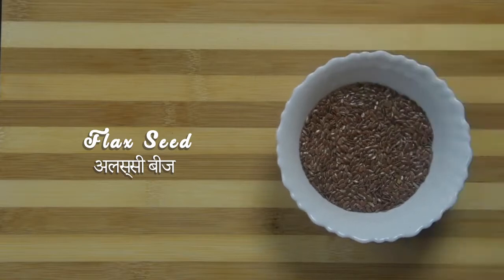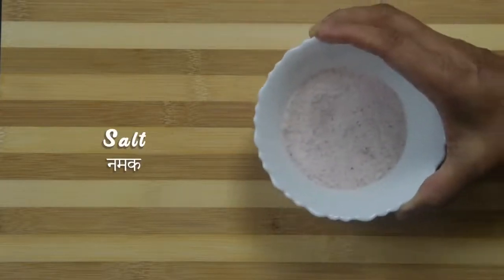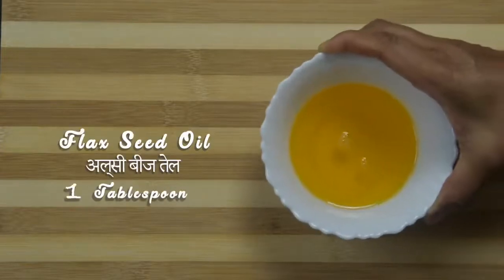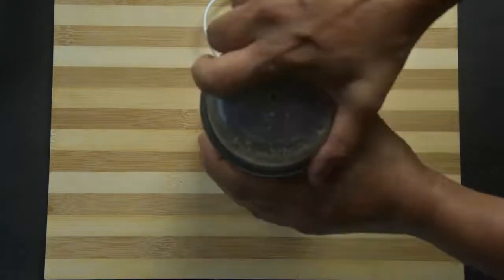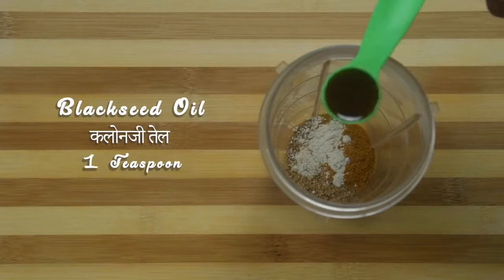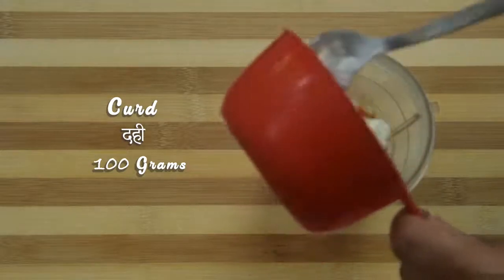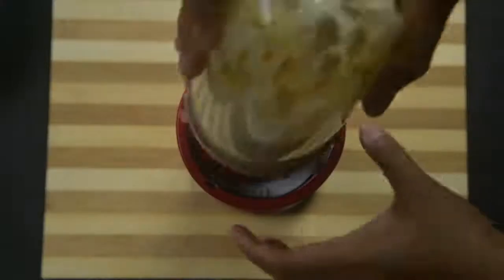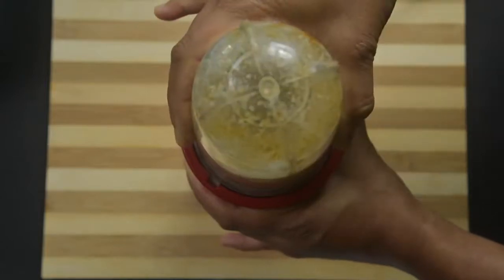Flax Drink Preparation Guide